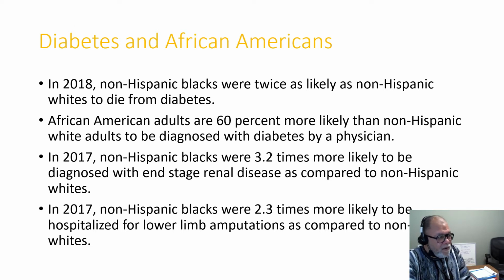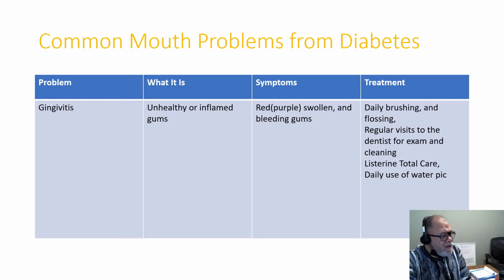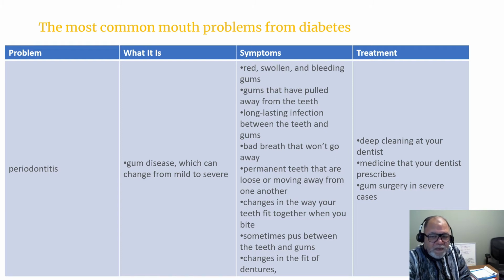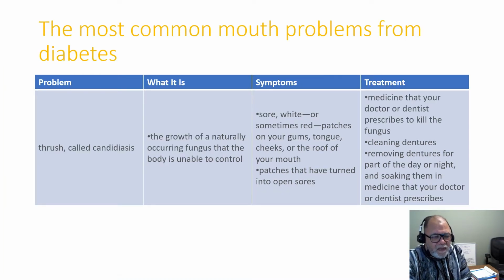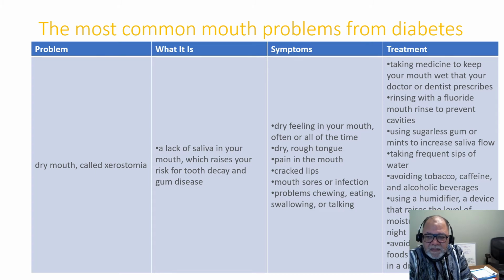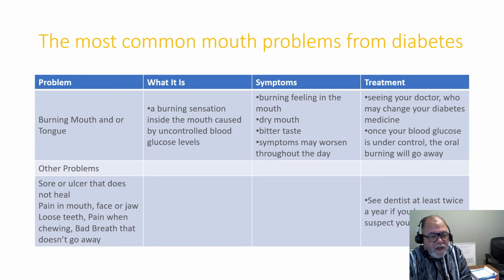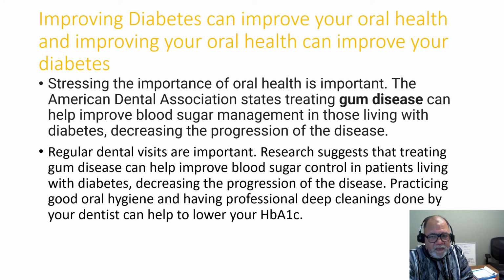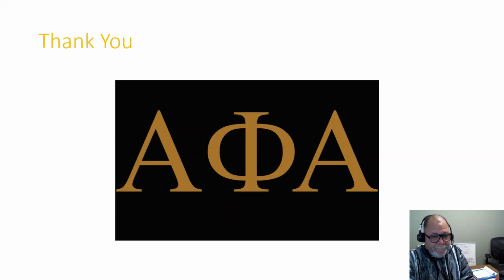Diabetes and Oral Health | Surgeon General Health Vlogs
Powered by Alpha Phi Alpha Fraternity, Inc. Corporate Headquarters' Sphinx Studios